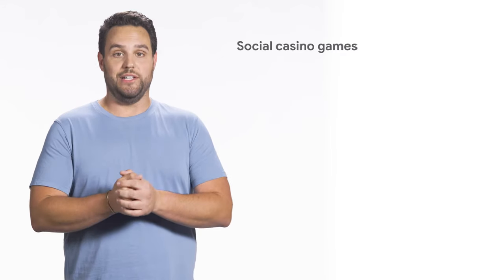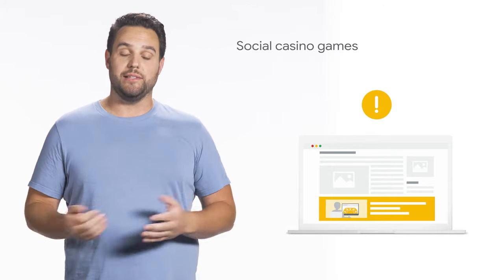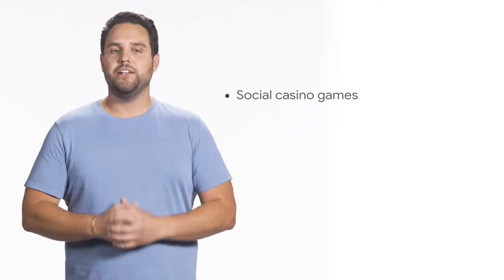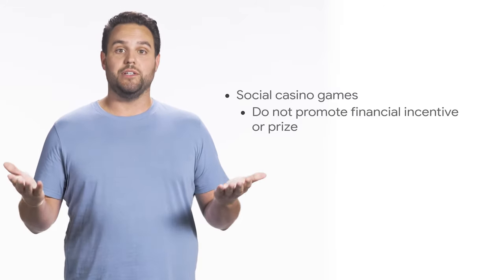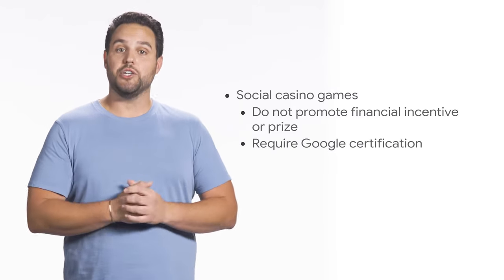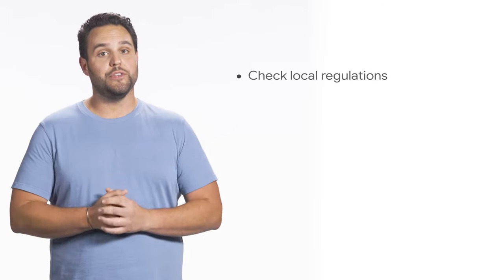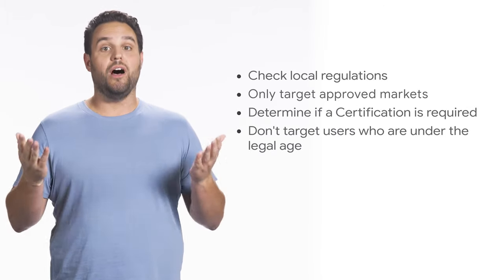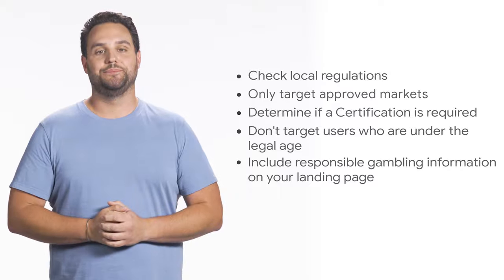Gambling and Games | Google Advertiser Policies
In this video, Josh explains the Gambling and Games Policy, as part of our Google Advertising Policies. To learn more, check out the resources below: